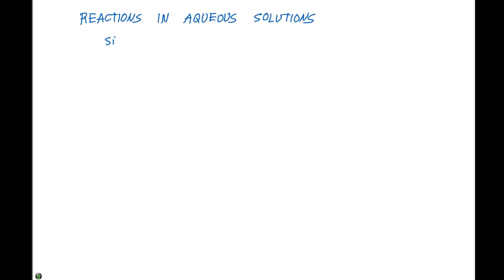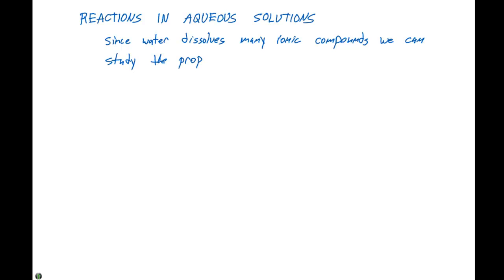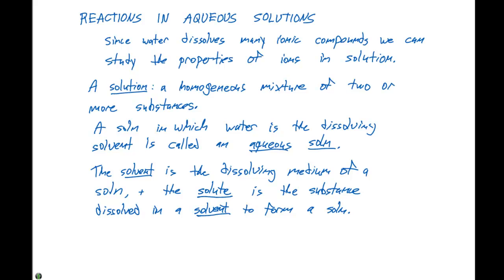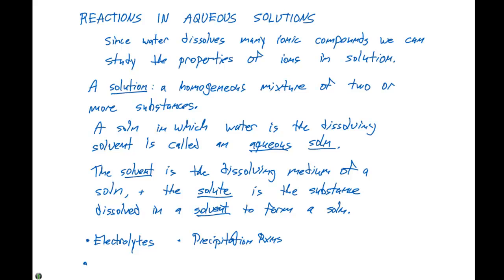Section 4.1 Reactions in Aqueous Solutions Overview 4:48